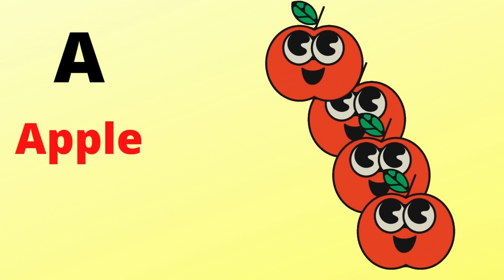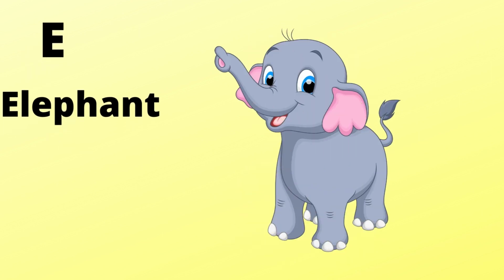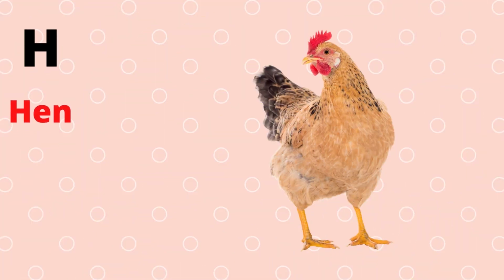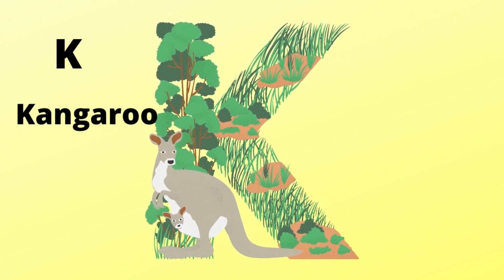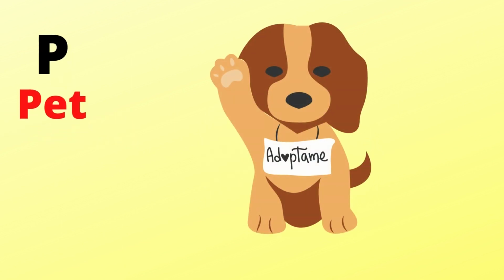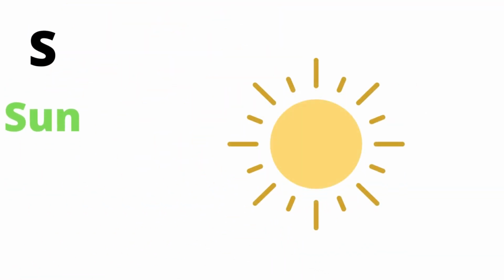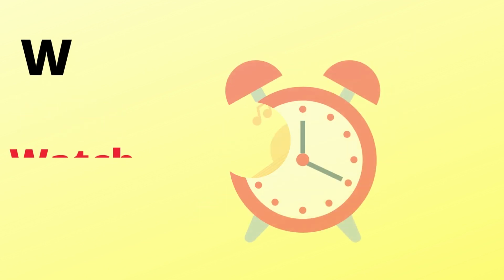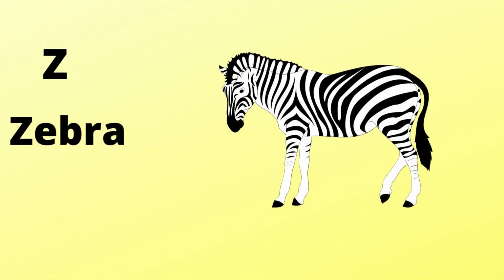Best ABC Song - ABC Learning for Toddlers - Nursery Rhymes - Learn ABC - English ABC Kids Song